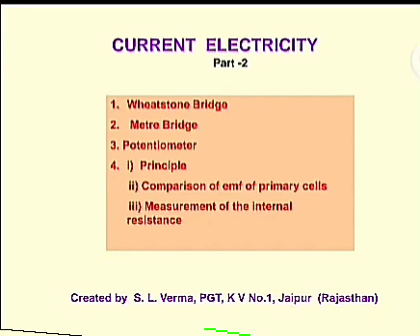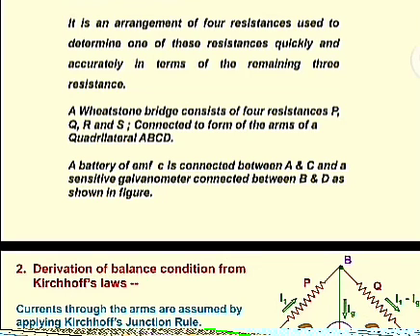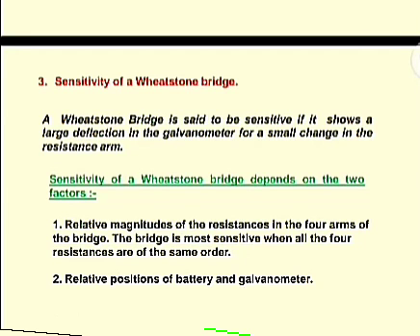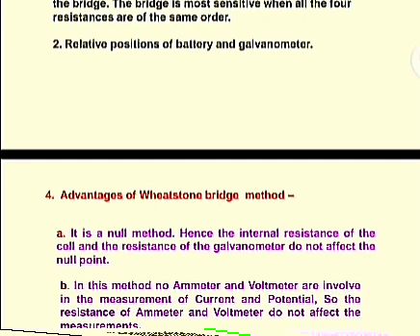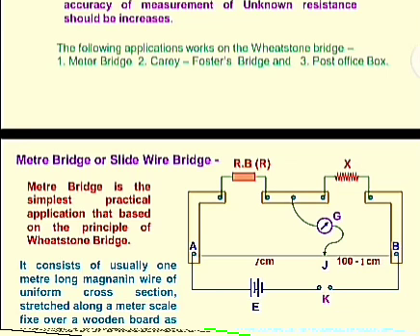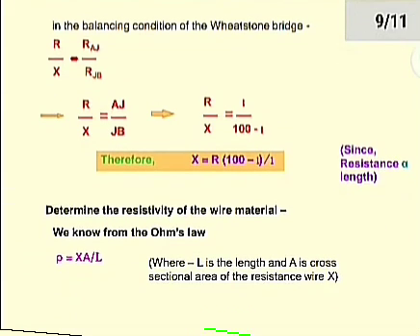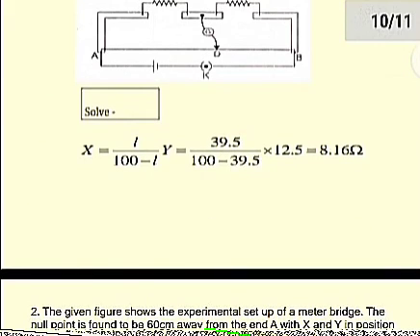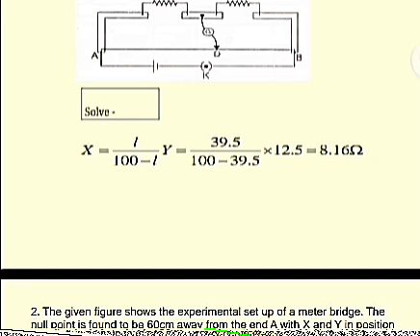Wheatstone Bridge and Meter Bridge submitted by Dr S L Verma